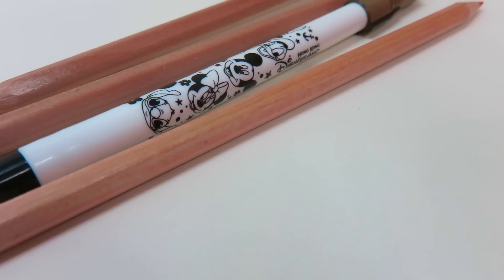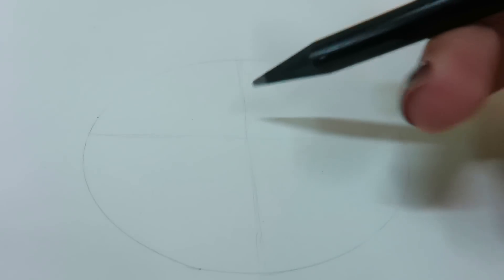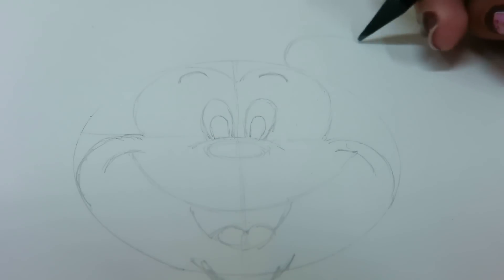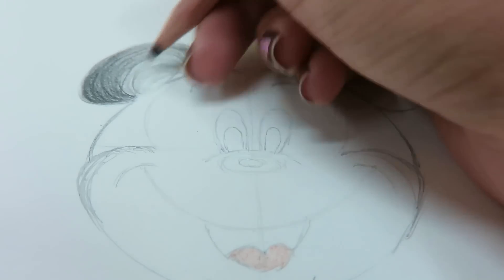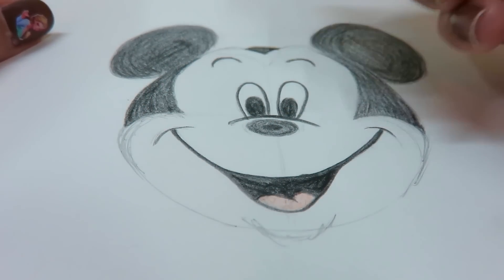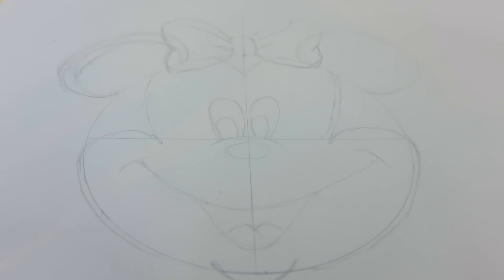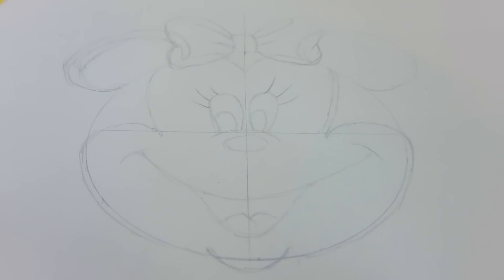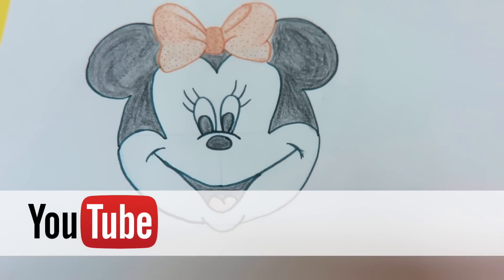Drawing Tutorial : Disney Mickey Mouse & Minnie By PlayDoh Cap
Hi kids! Is time to The Toy Park drawing lesson. This time we are going to teach you how to draw Disney Mickey Mouse & Minnie. Disney Mickey Mouse & Minnie is very easy to draw it and i think kids will easy to learn. Let's watch the video and prepare your own paper, pencil, colours pen and try to draw.

list=PLJ2g1IEeVY4J08WFKMxMtVslqKDpFO68Q

Mickey Mouse  is a funny animal cartoon character created by Ub Iwerks and Walt Disney. Micky Mouse is also call ミッキーマウス, 미키 마우스, มิกกี้เมาส์, ミニーマウス

Minnie's Bow-Toons is animated cartoon for toddlers infants and preschool children based on Mickey Mouse Clubhouse called "Minnie's Bow Tique". Show is about Minnie and Daisy Duck showing their love of fashion by opening up a Bow-Tique Store, which will sell colorful bows and bowties with appearances by characters from "Mickey Mouse Clubhouse" such as Goofy, Mickey and Donald Duck It airs on Disney Junior. Also called: Minnie Loja de Laços, La Boutique de Minnie, Los cuentos de Minnie, Minnie Toons, La Fiocco Boutique di Minni, Butik Minnie, бутик Минни, Минни-Маус Бутик, Boutique de Moños de Minnie.